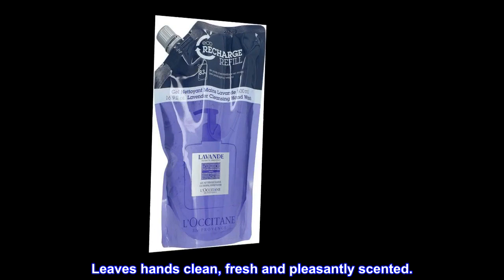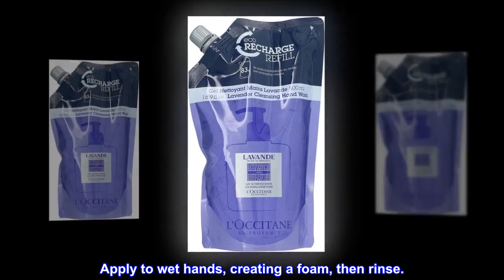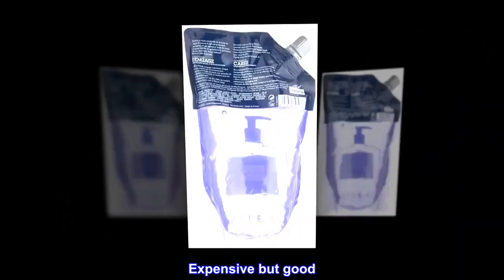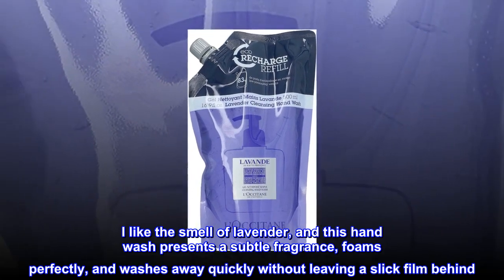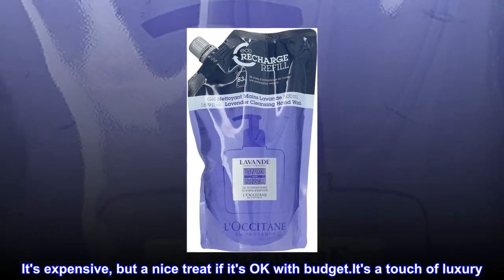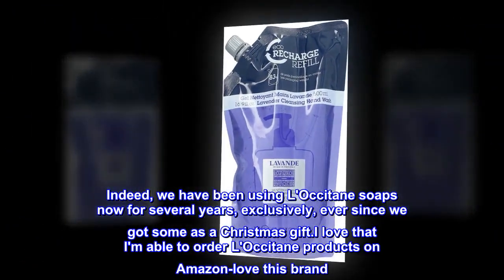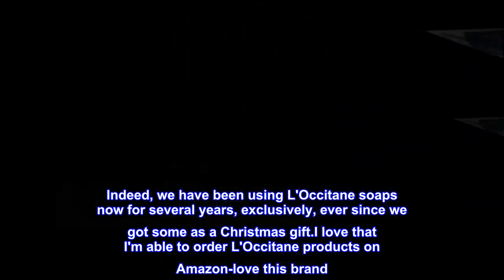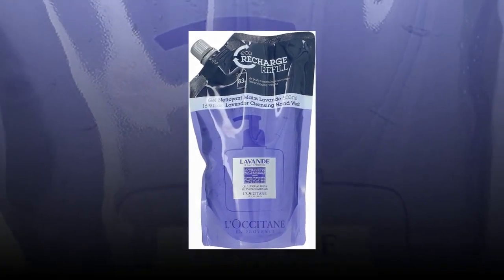L'Occitane Lavendar Cleansing Hand Wash Refill, 16.9 Fl Oz (Pack of 1) - HIP Shop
L'Occitane Lavendar Cleansing Hand Wash Refill, 16.9 Fl Oz (Pack of 1)

All the freshness of Provence in an extra soft hand wash
Leaves hands clean, fresh and pleasantly scented.
Apply to wet hands, creating a foam, then rinse.
 Expensive but good
I like the smell of lavender, and this hand wash presents a subtle fragrance, foams perfectly, and washes away quickly without leaving a slick film behind. It's expensive, but a nice treat if it's OK with budget.It's a touch of luxury. Indeed, we have been using L'Occitane soaps now for several years, exclusively, ever since we got some as a Christmas gift.I love that I'm able to order L'Occitane products on Amazon-love this brand. Also, it was shipped promptly and packaged well. Thank you!